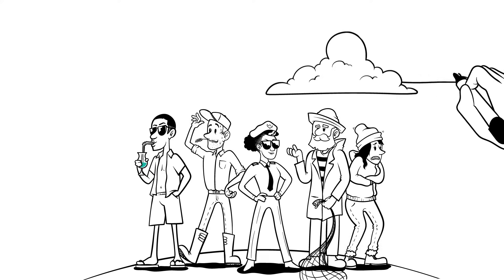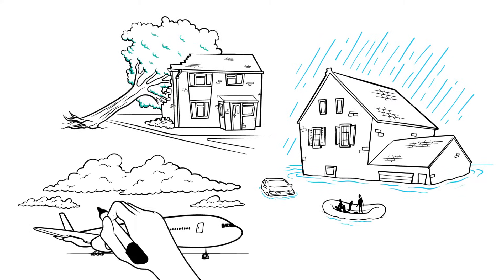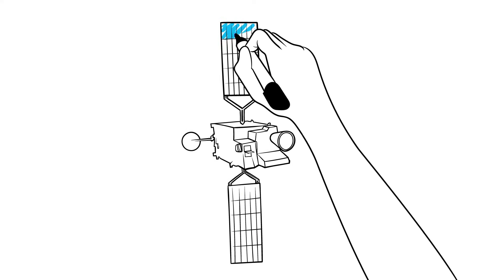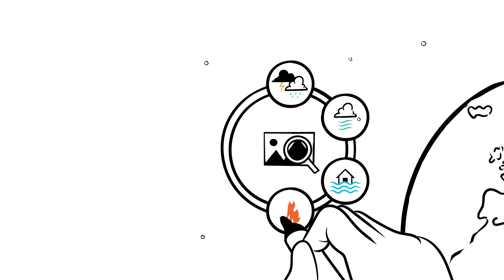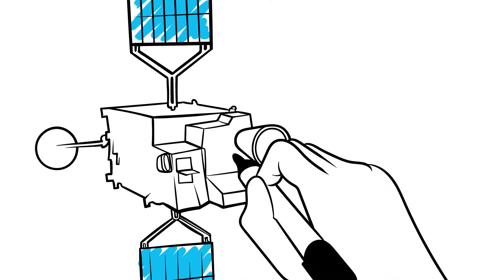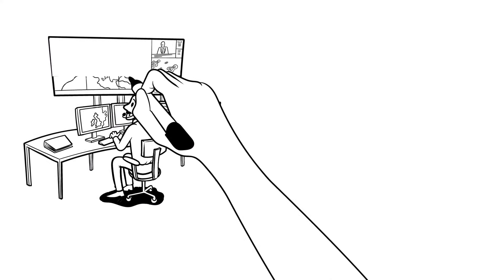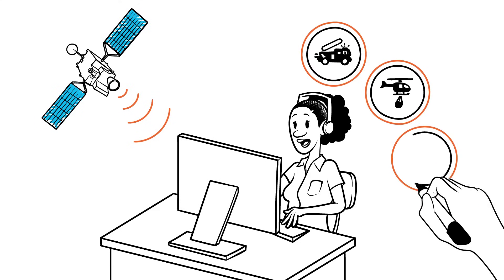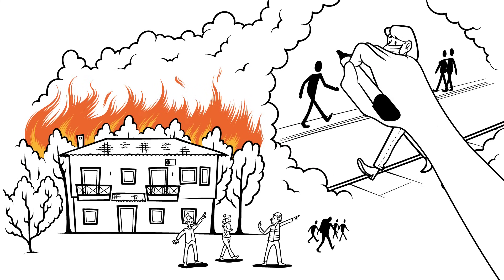Meteosat Third Generation explained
This scribble animation highlights the role of the new Meteosat Third Generation satellites in weather and climate monitoring. MTGI1 @EUMETSAT and @ESA @ESA